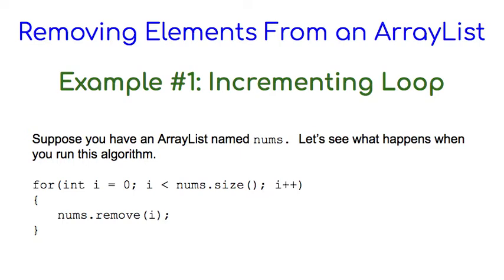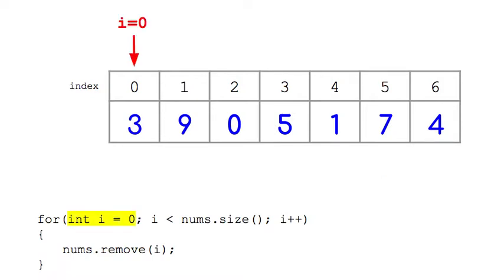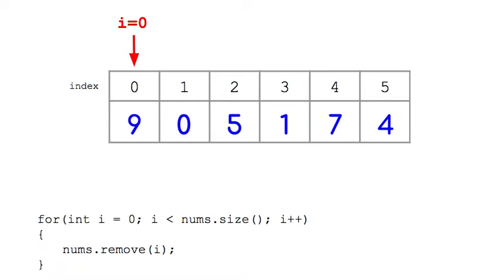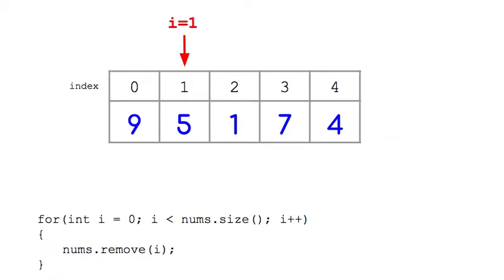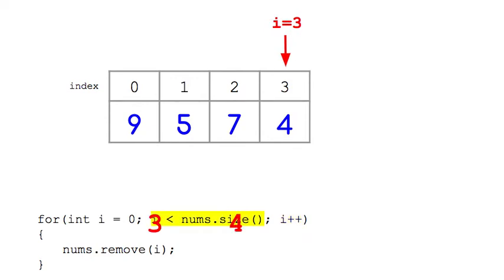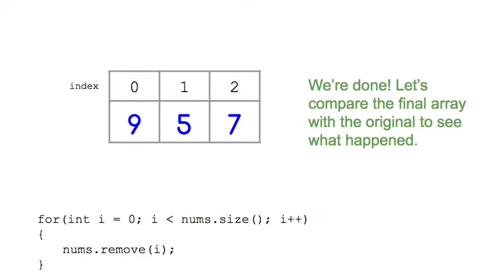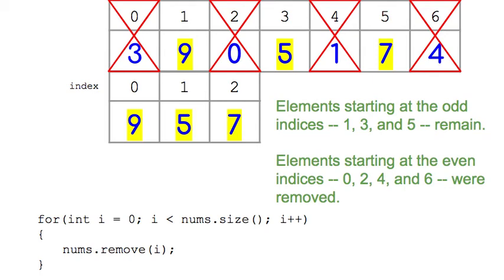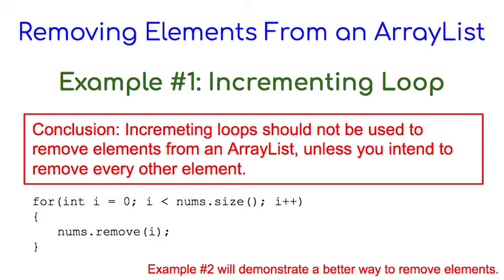AP CS A: Java ArrayList Example 01 Removing Elements Using an Incrementing Loop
This video demonstrates what happens when you try to remove elements from an ArrayList using an incrementing for loop.